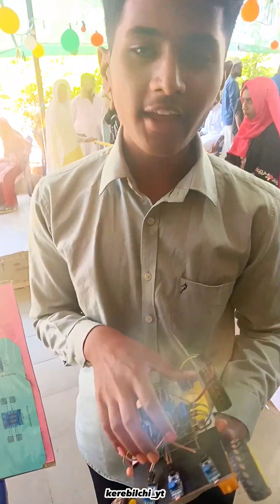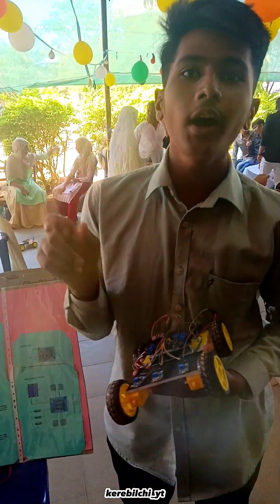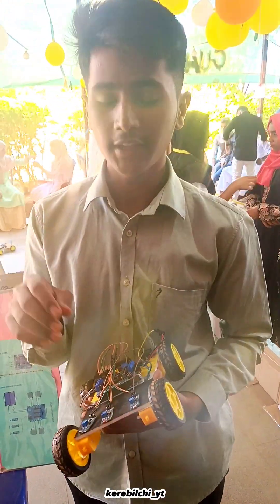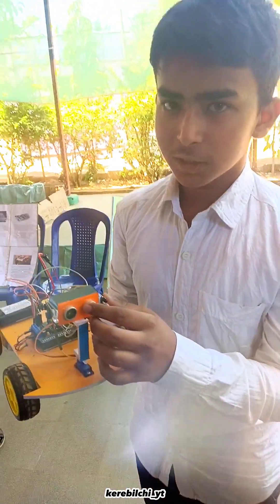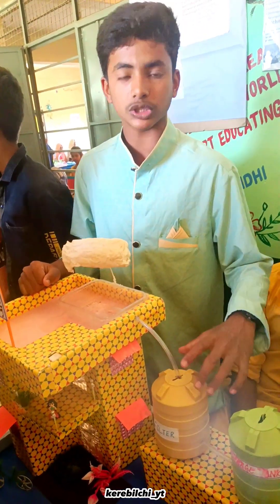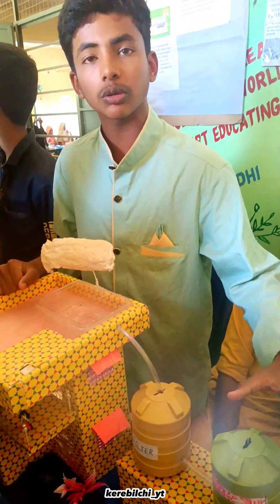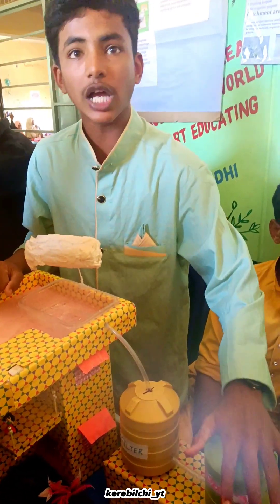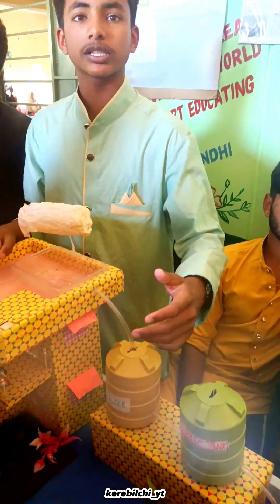Government urdu high school kerebilchi Exhibition 2023 |government school science exhibition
Government urdu higher school kerebilchi exhibition
Suhaib baig sir government urdu higher school best teacher 😍